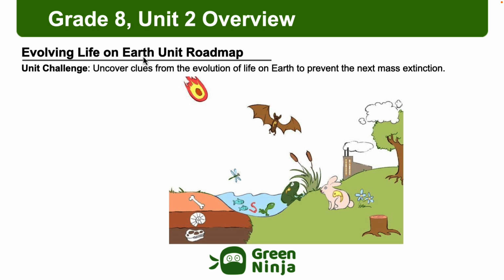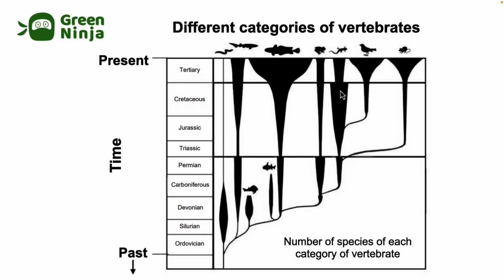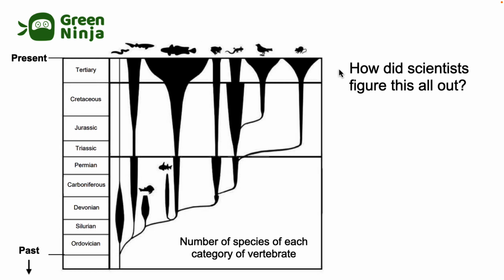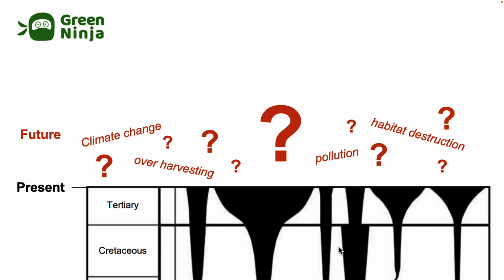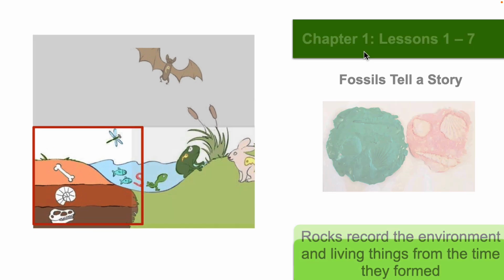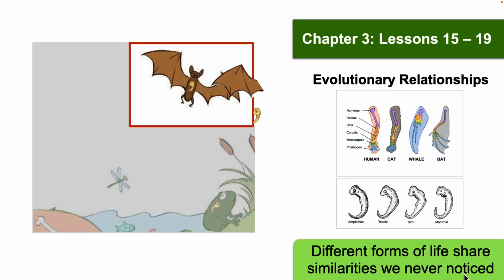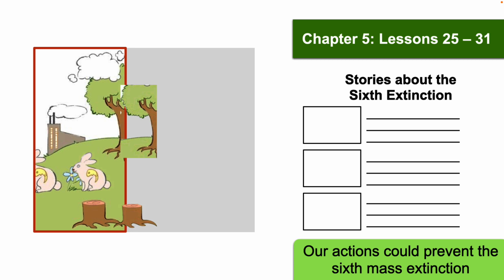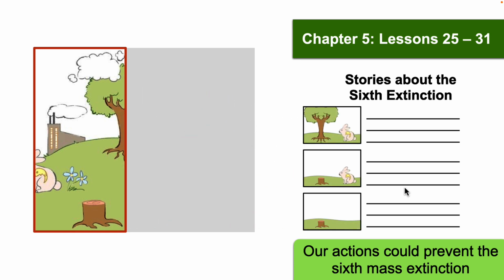Grade 8 Unit 2 Unit Overview Video